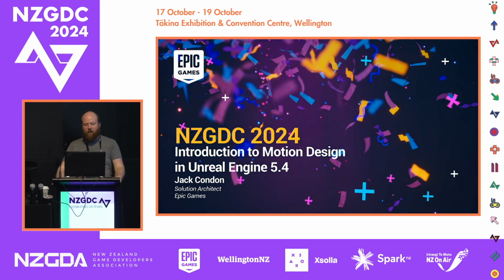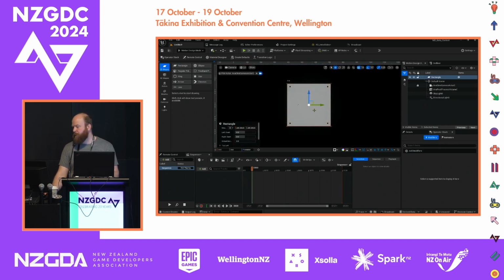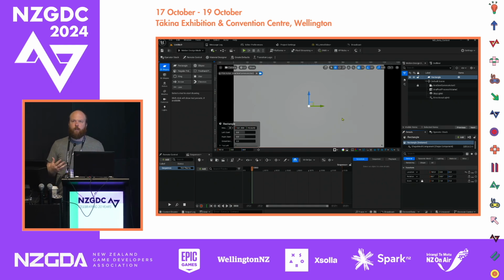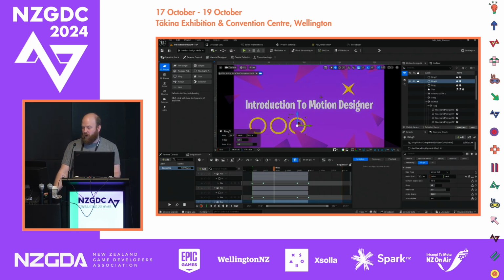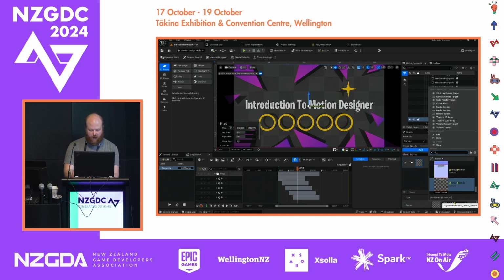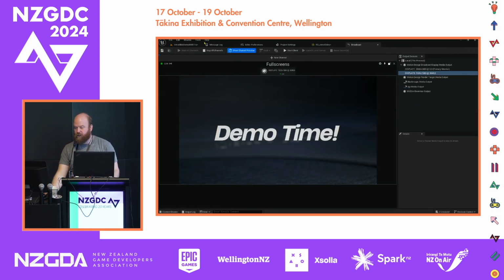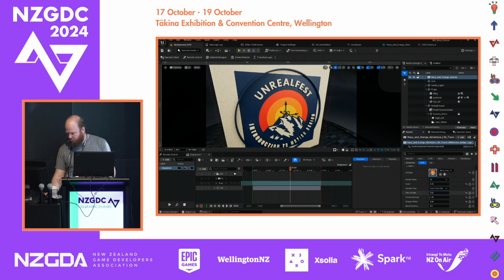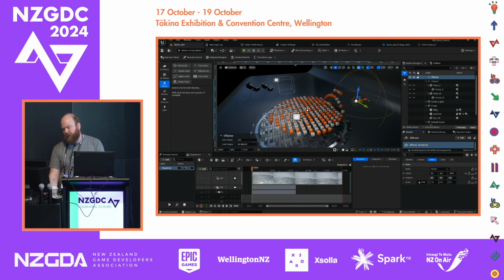Introduction to Motion Designer in Unreal Engine 5.4 Jack Condon | NZGDC 2024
Come discover Motion Designer, a new feature-set focused on motion design within Unreal Engine. This live demonstration can be your primer for the new and exciting world of motion design the Unreal way.